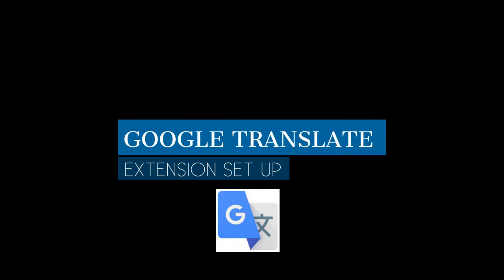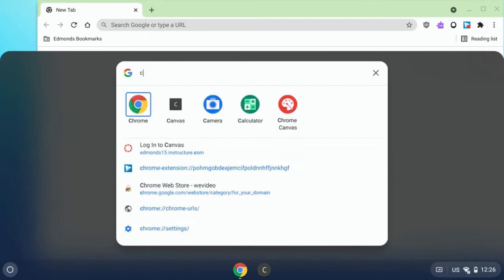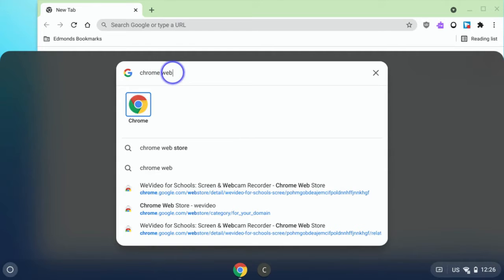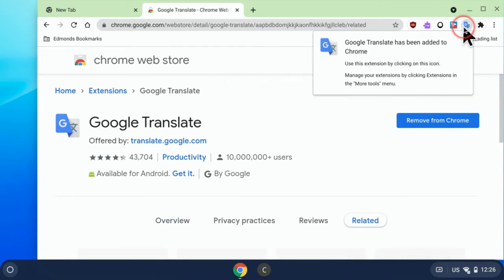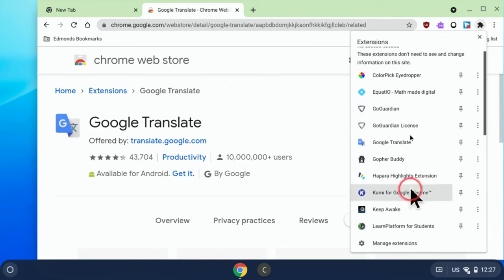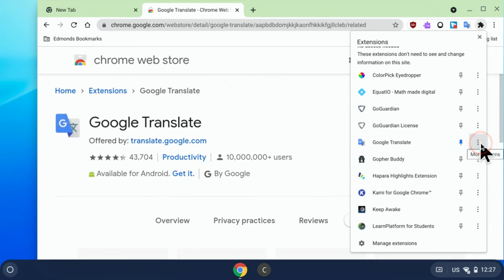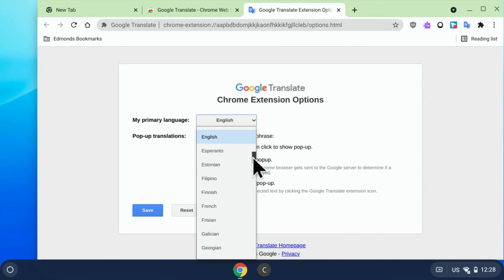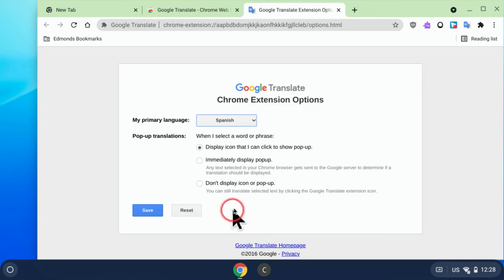Google Translate Extension Set Up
How to install and set up the Google Translate Chrome Extension